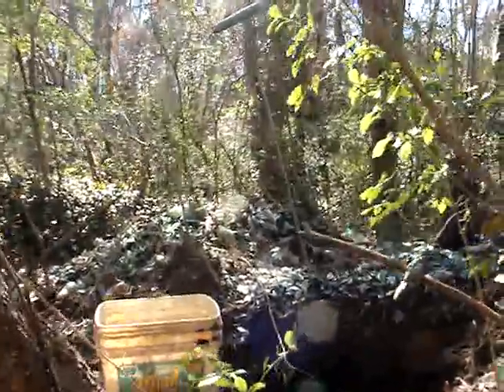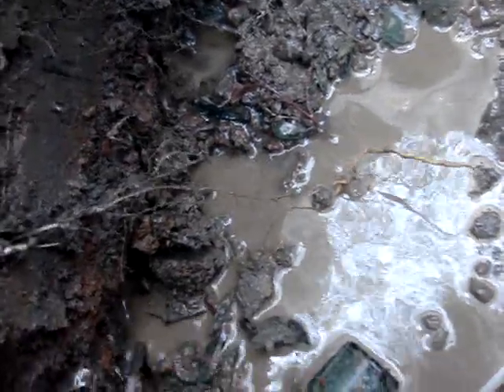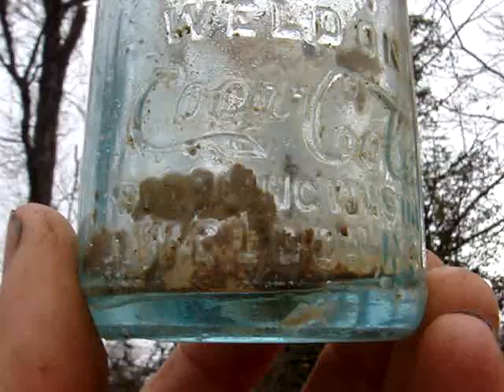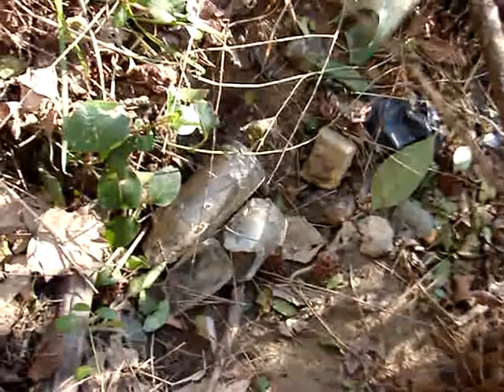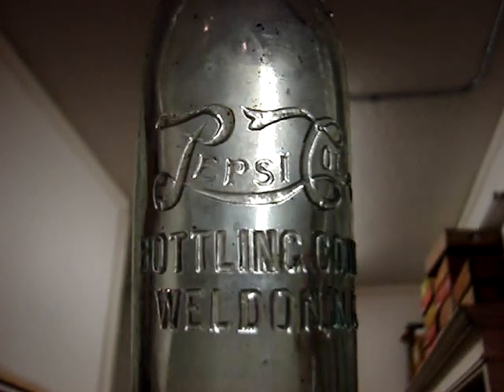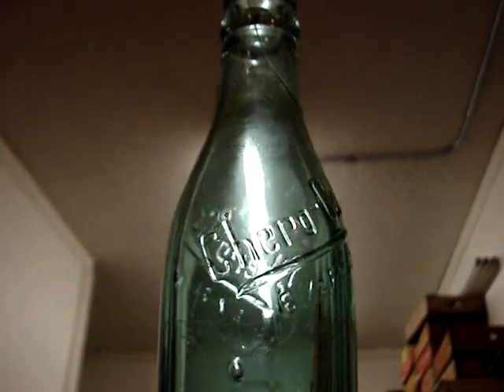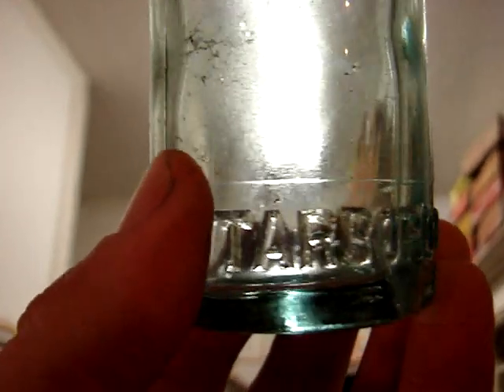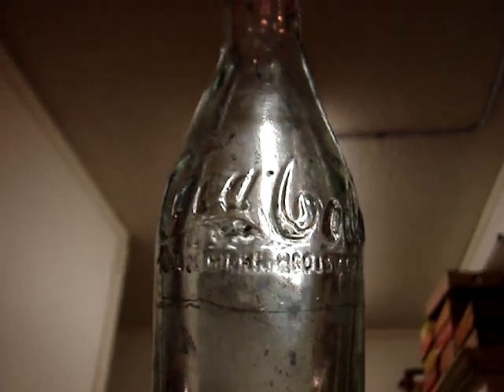Antique Bottle Hunting in a soda bottlers dump N.C. Day 18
treasurehunting bottledigging Antiquebottles I'm going to start posting videos every 6th day instead of every 5th day, since I dig less during the hotter half of the year.